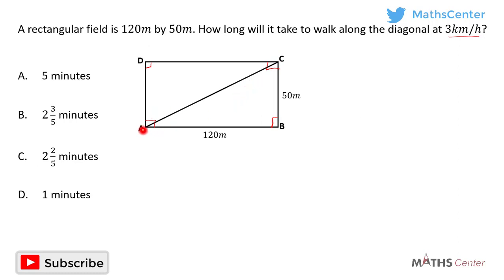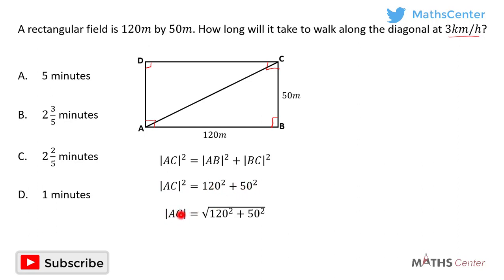Mensuration | Rectangles | Likely Examination Questions | Maths Center